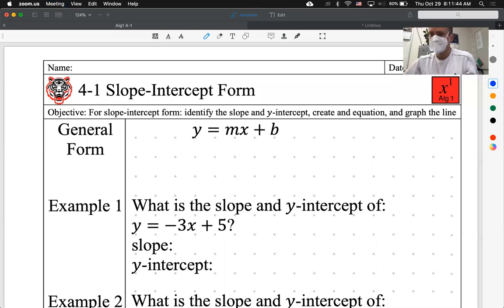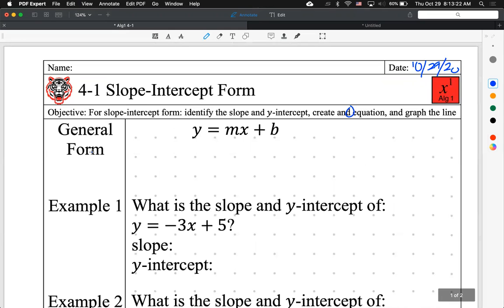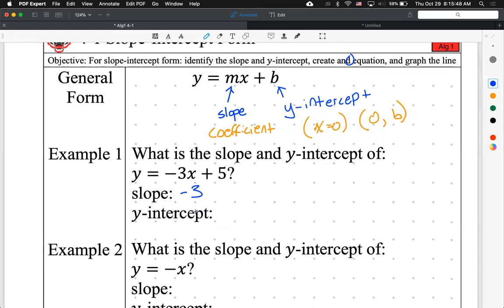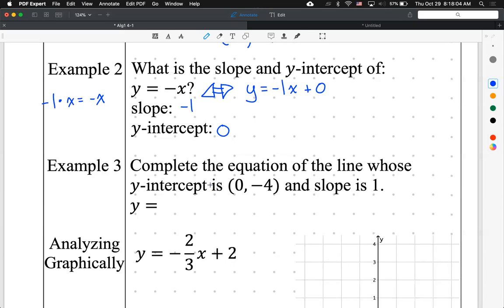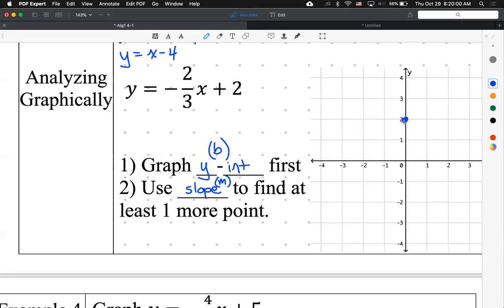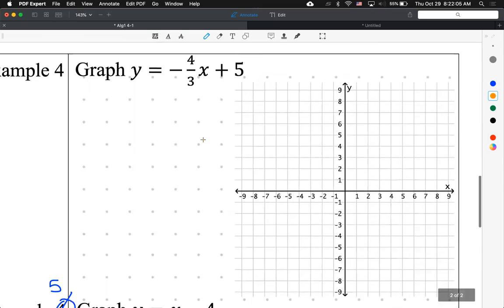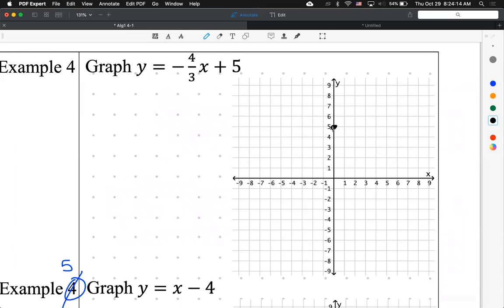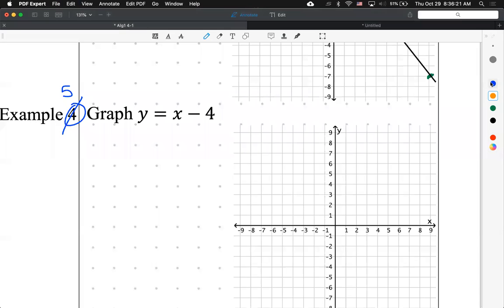Algebra 1 Notes 4-1 Slope Intercept Form